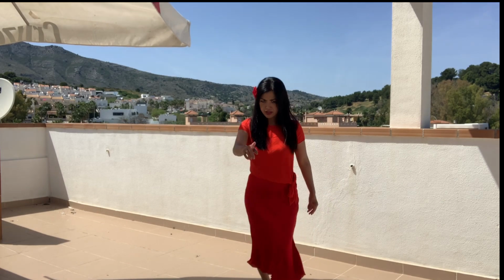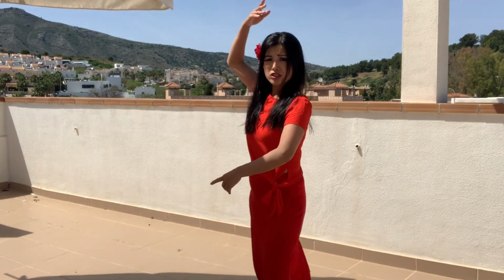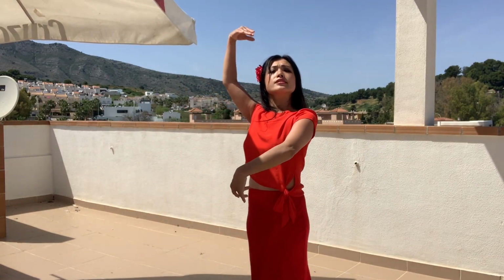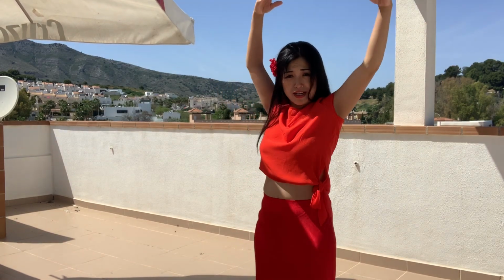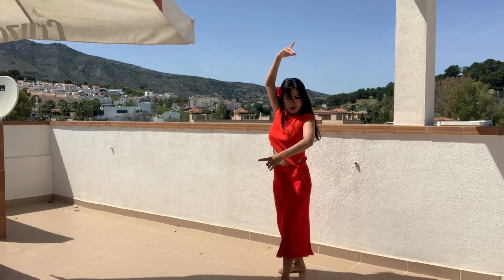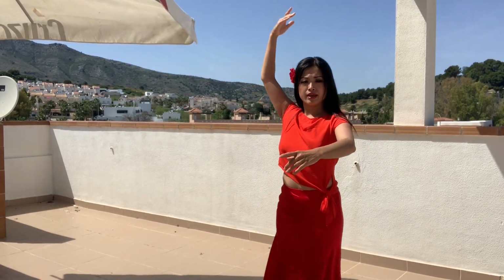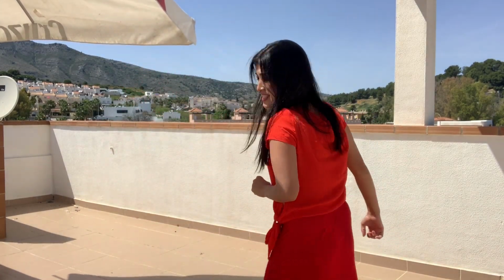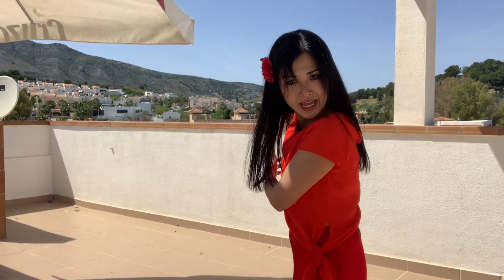TIPS FOR TURNING | FLAMENCO DANCE FOR BEGINNERS INTERMEDIATES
In this video, I'm going to share on "HOW TO TURN" WITH STABILITY!

I saw one of the comment, and she asked me to share it.
Turning is one of the things.. When there is no one who can explain, it is a frustrating AND long journey.

However! AS I struggled and had great teachers in JAPAN, we are detailed... lol so We  Analysed... NOW I can share it with you guys!

Remember, if you do it 1000 times, YOU WILL BE PROFESSIONAL.

NO one is born gifted. IT'S HARD WORK and passion :)

I hope this video will help you guys.
Please let me know how you get on!

LOVE

More information about ASAMI💖

💖  Support ASAMI 💖

asami_flamenco

Any information ℹ️ Q&A welcome 👏

Inquiries for personal videos, online class, etc